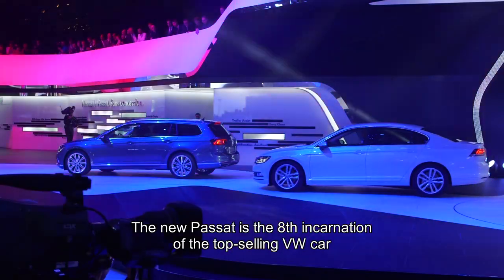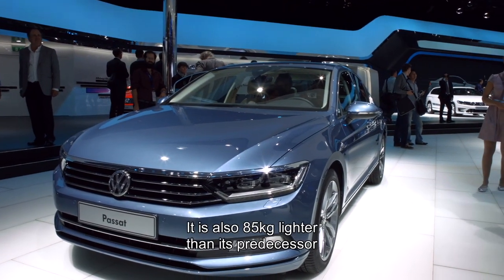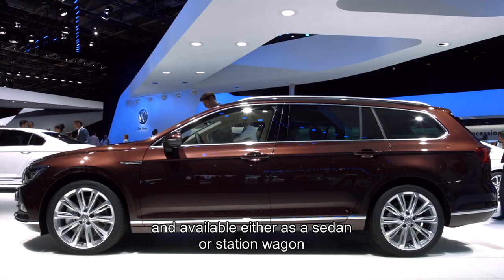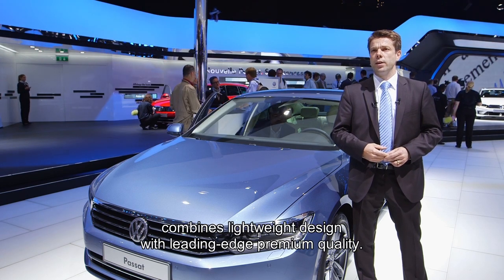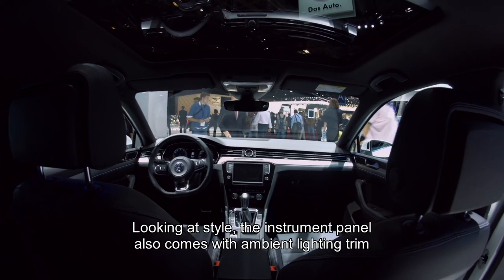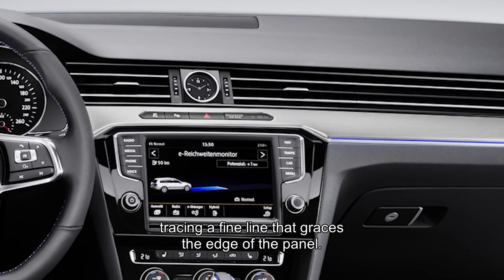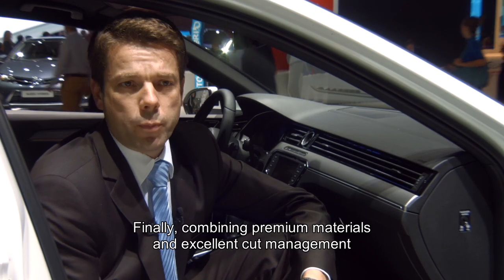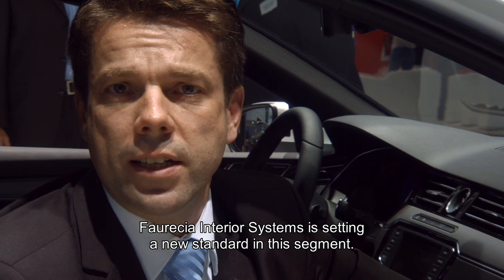Faurecia equips the Volkswagen Passat 2015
Faurecia on board !
Faurecia supplies for the new Passat, VW's iconic car, an instrument panel lightweight concept.